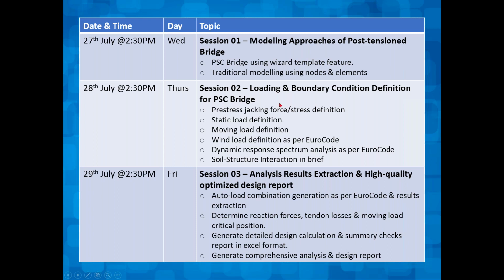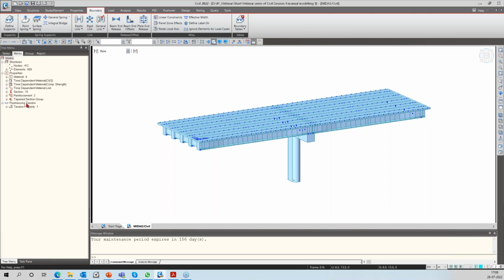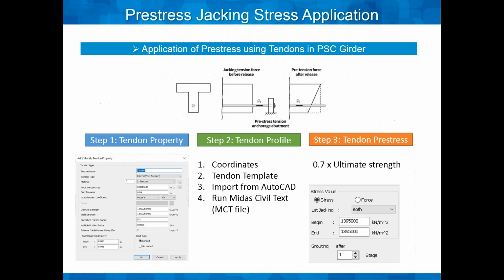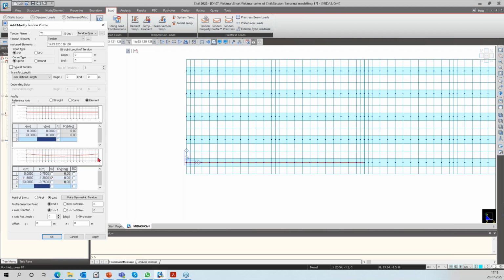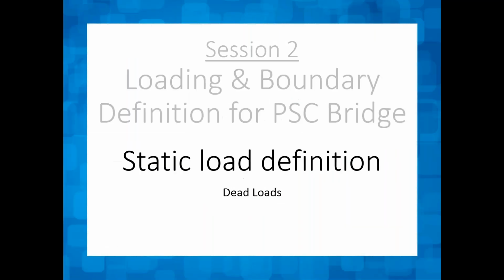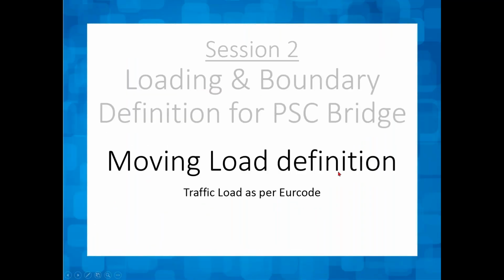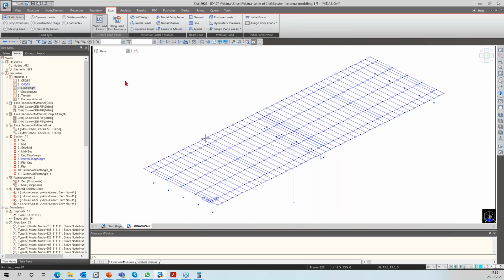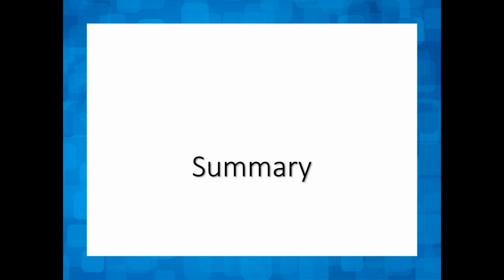Loading & Boundary Condition Definition foe PSC Bridge